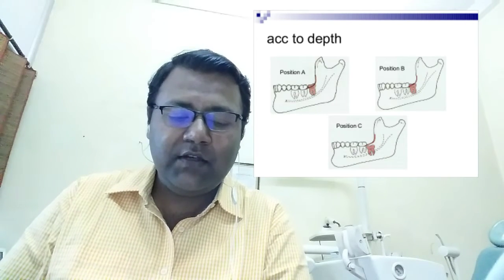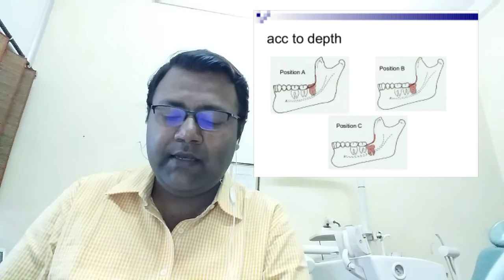Impacted Tooth: Definition, Types, Signs and Symptoms Part 01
Hi lovely friends, I have uploaded a new video with the title, "Impacted Teeth". Here I have discussed about the types of impaction, it's signs and symptoms, Criteria and Difficulty of Extraction, and Relationship with the Inferior Alveolar Nerve Canal.